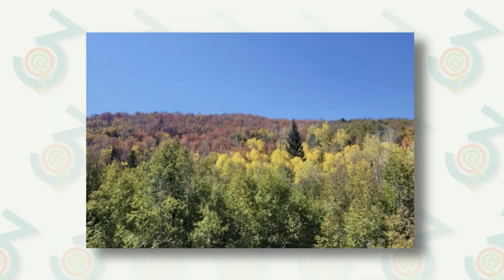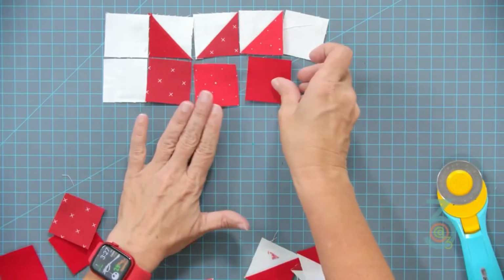Your Weekly 3 at 3 Rewind- "Fall"ing For Autumn Edition!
Have you discovered 3 at 3 yet?

3 at 3 is your go-to lifestyle show for sewing, quilting, and all things creative! 🧵✨ Join a welcoming community where you can connect with like-minded makers, ask questions, and learn from seasoned pros.

Every episode is packed with:
🎥 Fun conversations
💡 Expert tips & tricks
🎨 Creative inspiration

Join us Monday through Thursday at 3:00 PM MT for something to make you smile, something to learn, and something to discover. Let’s go! 🎉